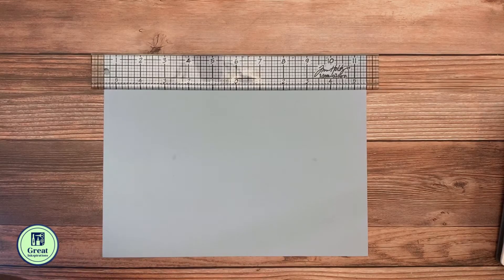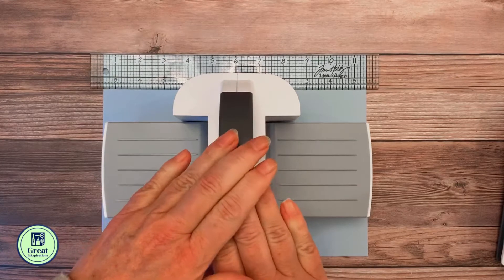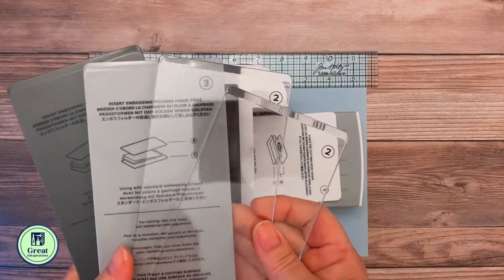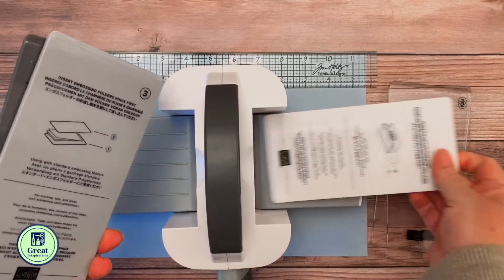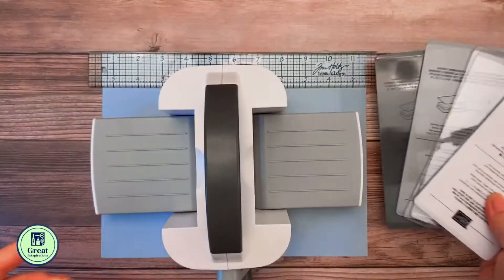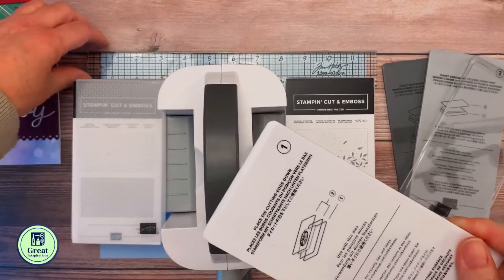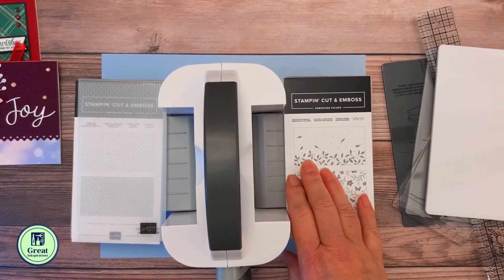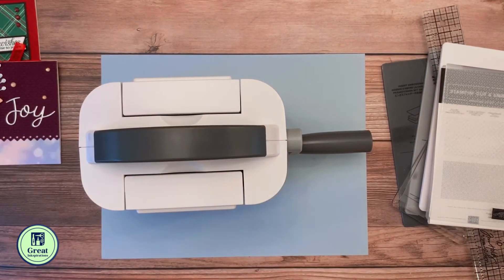Preview of the NEW Mini Stampin Cut & Emboss Machine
The long-awaited Mini Stampin Cut and Emboss machine is finally available to Stampin Up demonstrators to pre-order.  It will be available to customer to order beginning on January 5th, 2021 to coincide with the launch of the January-June Mini Catalog and Sale-a-bration launch.

This new mini die cutting machine is just the right size to keep by you on your desk, yet still can perform the majority of your handmade card making tasks.

Just in time for the new Mini Stampin machine launch, how about a free set of embossing folders, perfectly sized to fit this new machine?  For every order of $75 or more placed by December 30th at 11:59 pm ET, I will send you a set of embossing folders for free.  Just use this link to place your order:

or use code 3QXQSDEF

Don't worry, if it's after December the home page will display the current promotion.
But what if your order is greater than $150?  No worries!  You automatically qualify and I will email you for your choice of folder.  That way you still qualify for your Stampin Rewards and this promotion.

The January-June Mini Catalog launch is coming soon!  Want a catalog?

I would love to be your Stampin’ Up demonstrator.

And if you enjoyed this video, I would really appreciate a Like.  It helps me know I'm making content that people want to see.

I would be happy to answer any questions you may have.

We're Social!